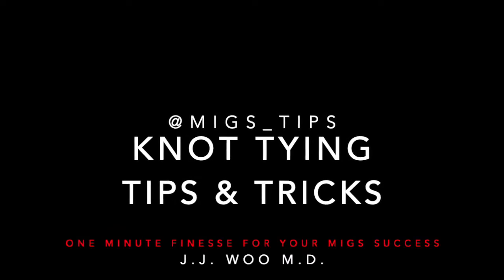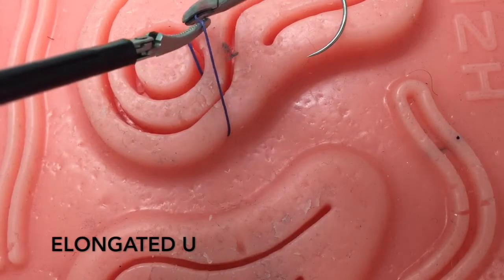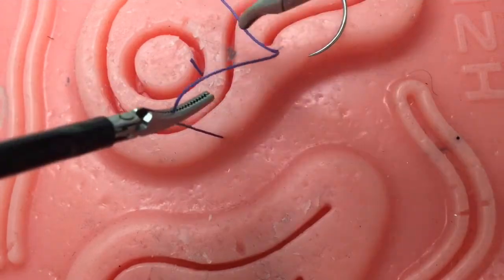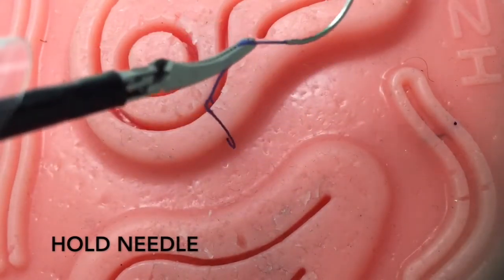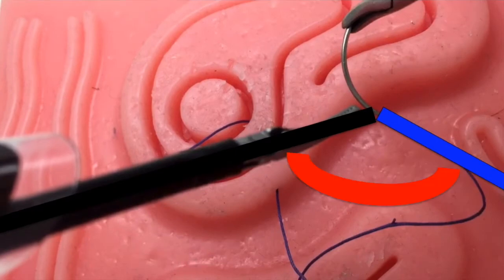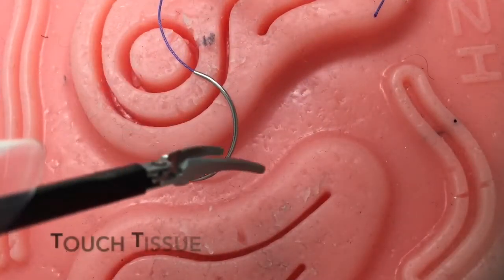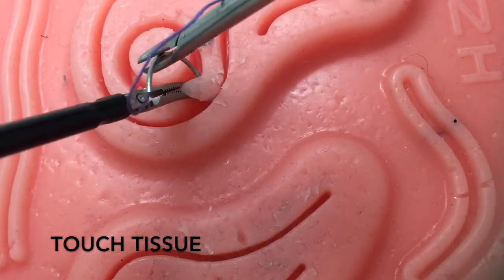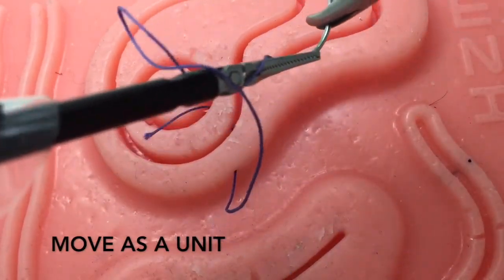Knot Tying- Tips&Tricks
Senior Resident Skill- Knot Tying Tips&Tricks.

This is the FINAL of a 5 part series on laparoscopic suturing. Use this FINAL video to cement this surgical technique. An indispensable skill every gynecological surgeon should learn!